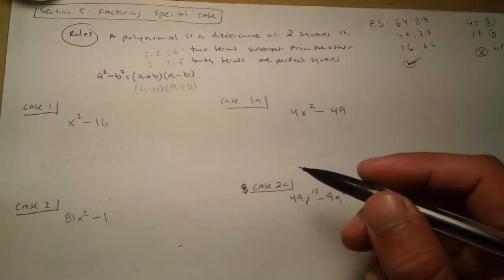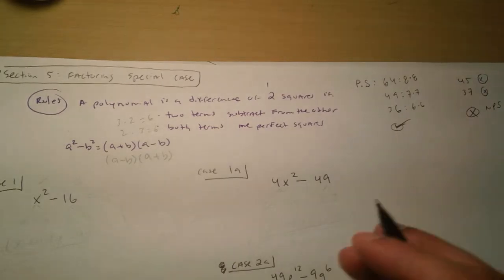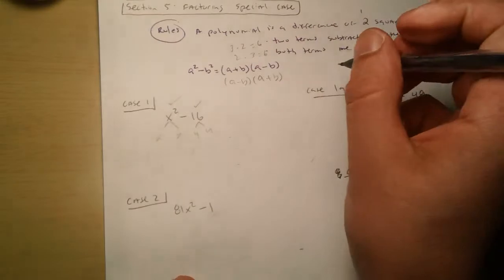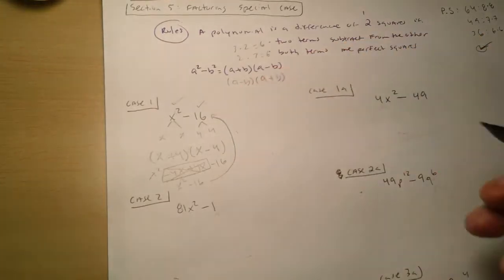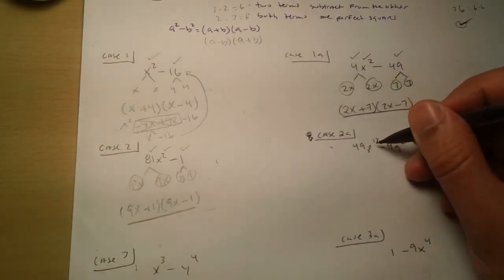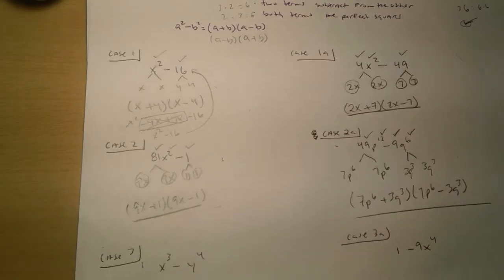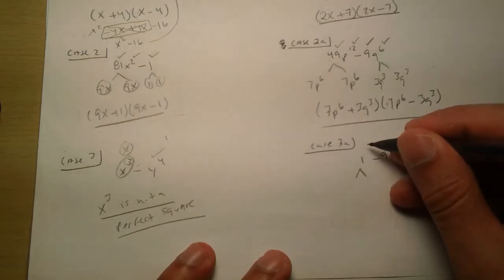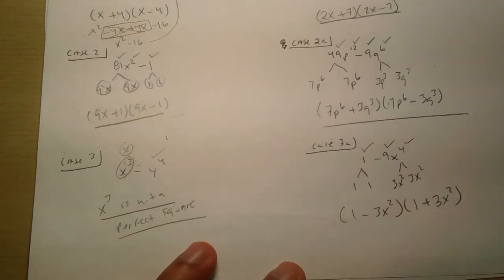Section 5: Factoring Special Cases